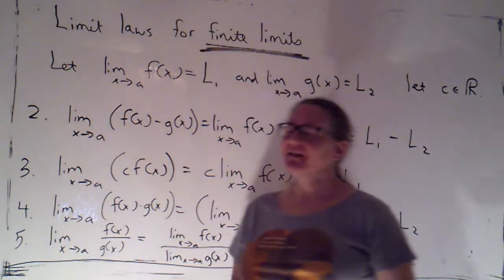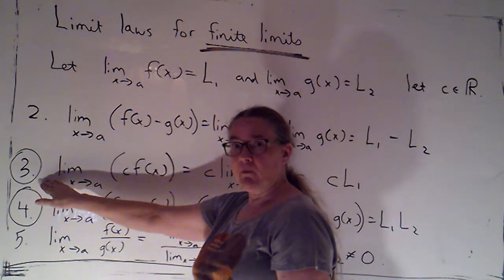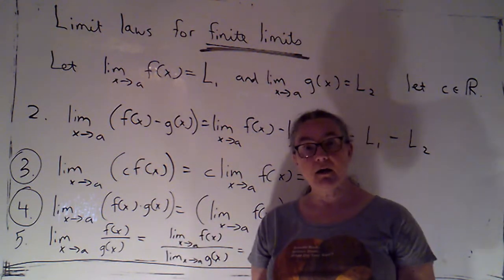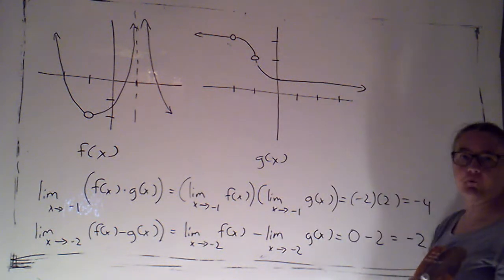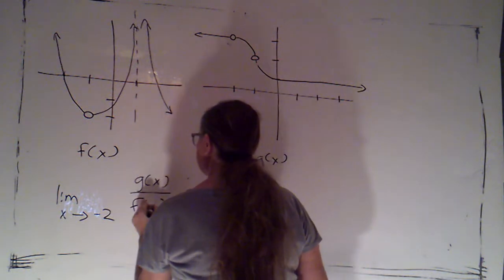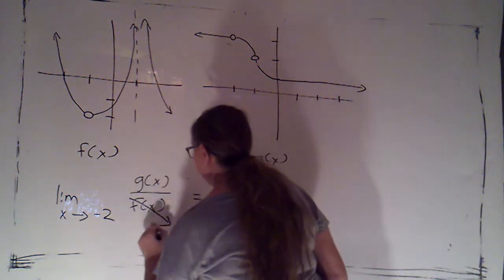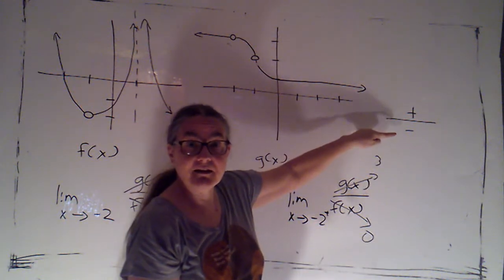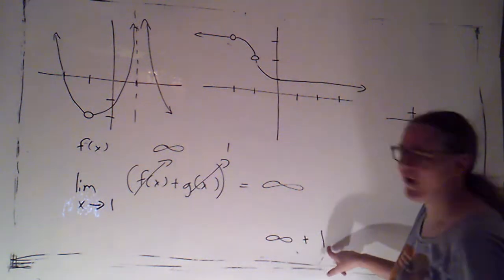3A 2 3 part 7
Other arithmetic rules for finite limits.